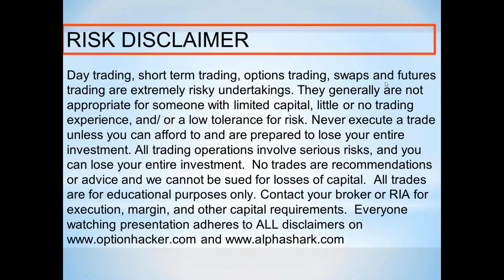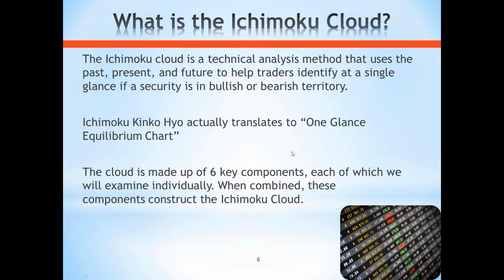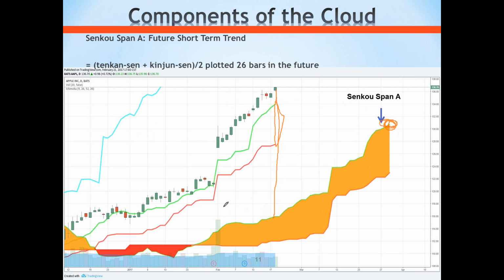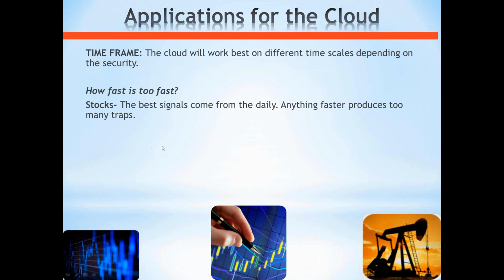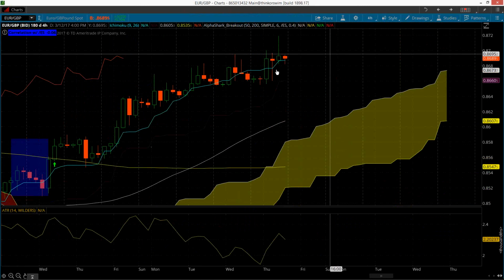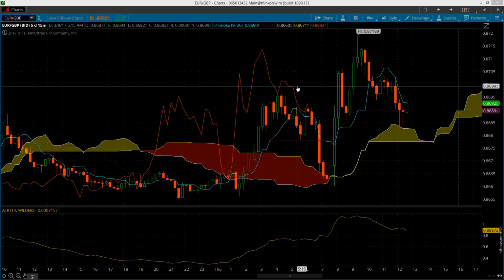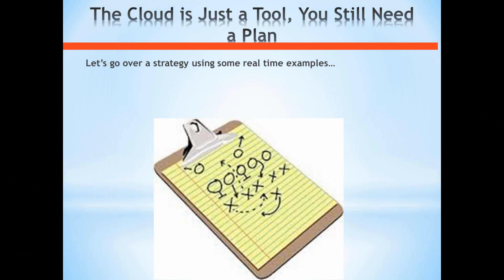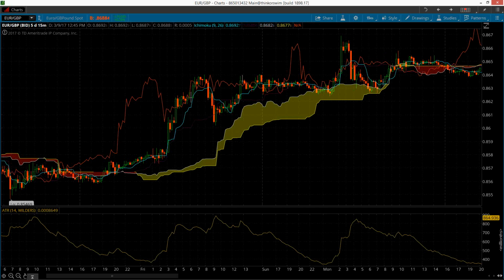How to Trade Currency Pairs with Multiple Confirmations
Free practice account James Ramelli with AlphaShark Trading reviews the basics of the the Ichimoku Cloud and uses live examples of breaking down some trade setups using binary options.